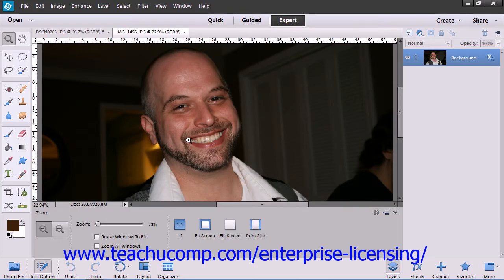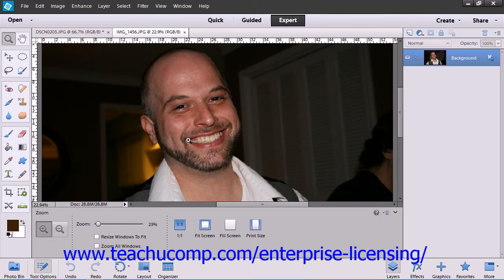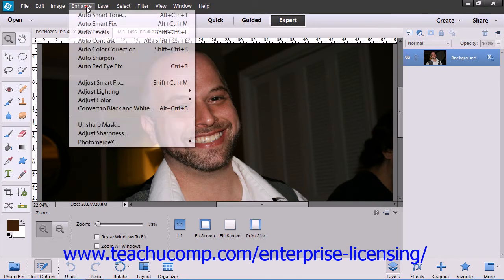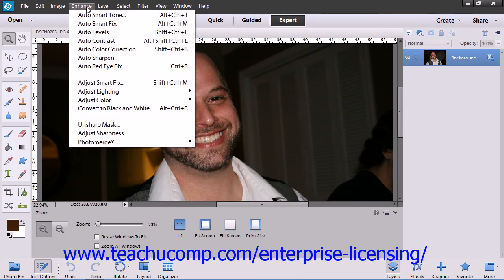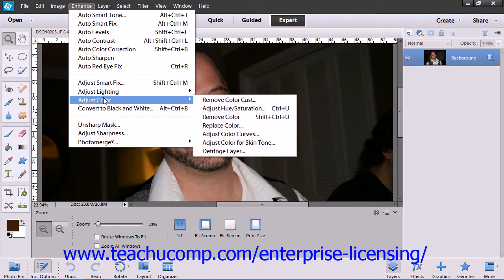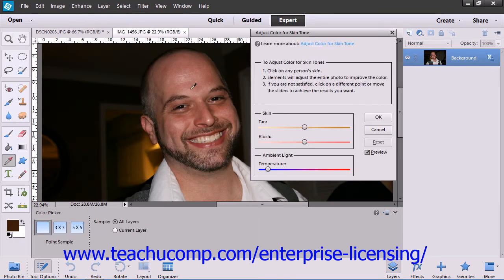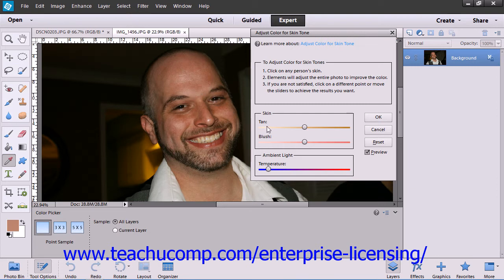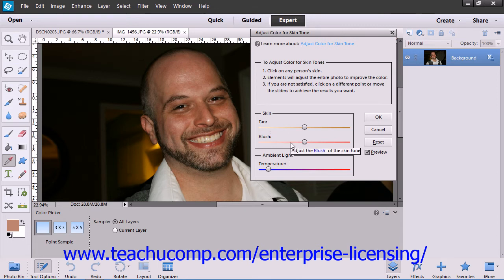Adobe Photoshop Elements 12 Tutorial Lighting Color Contrast & Clarity Employee Group Training 14.11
A clip from Mastering Photoshop Elements Made Easy: Adjusting skin tone. Get a FREE demo of our training for groups of 5 or more